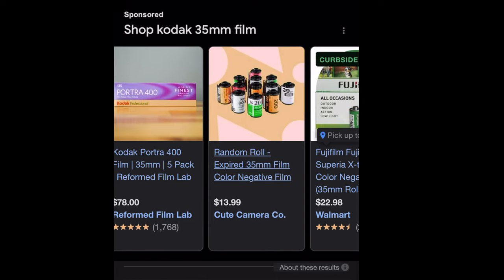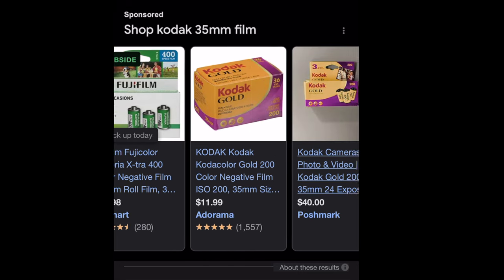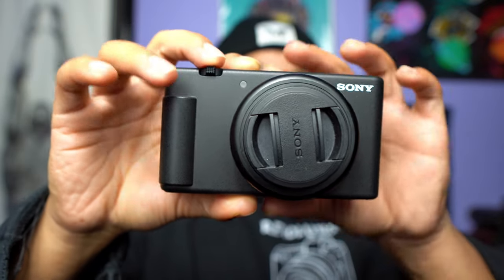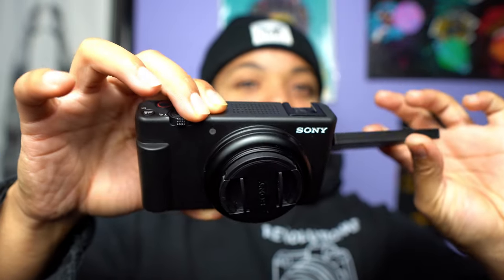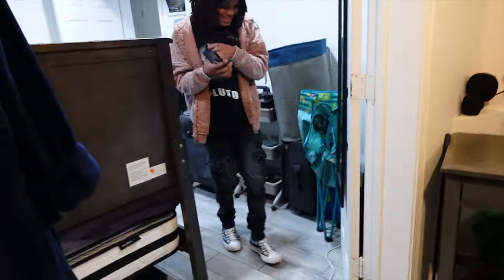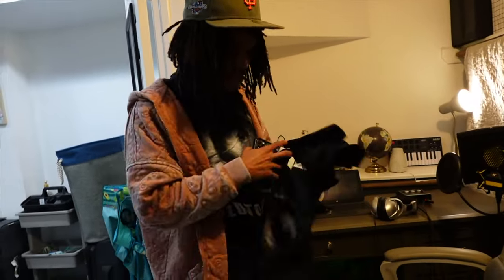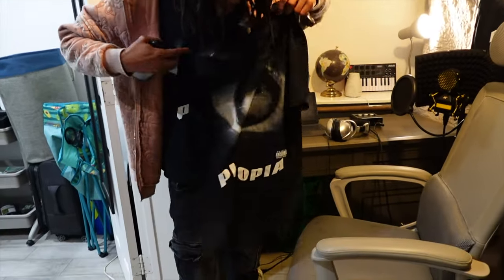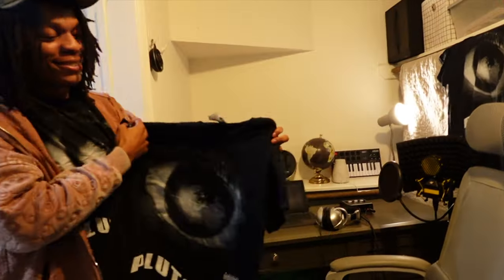Using The Sony ZV1-F for Photography